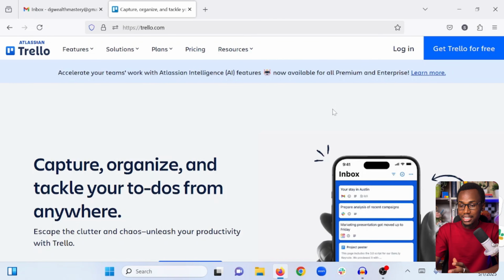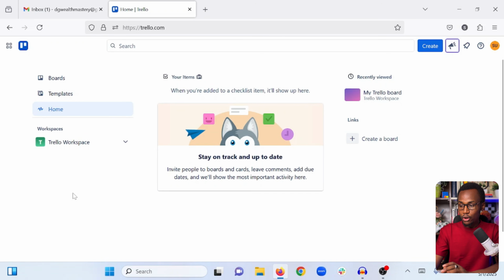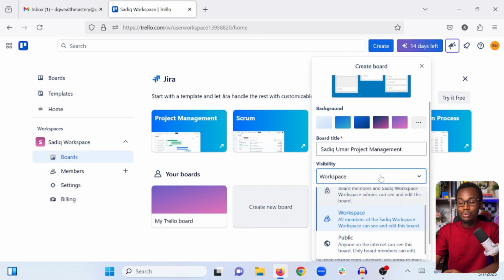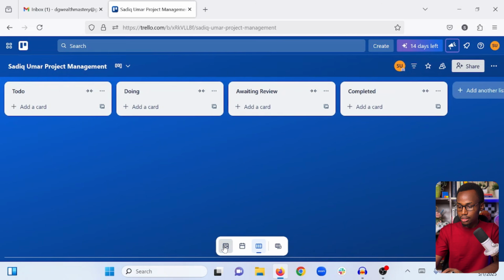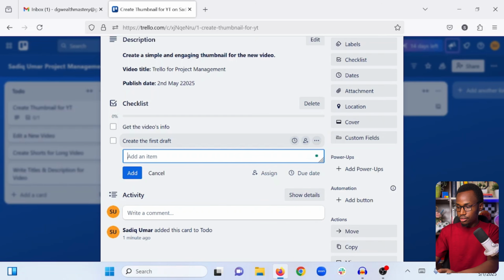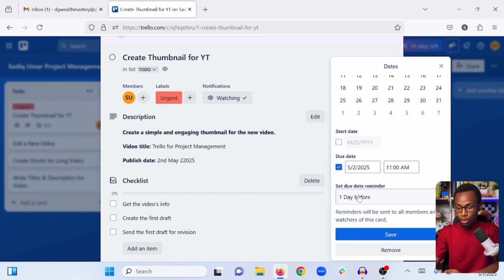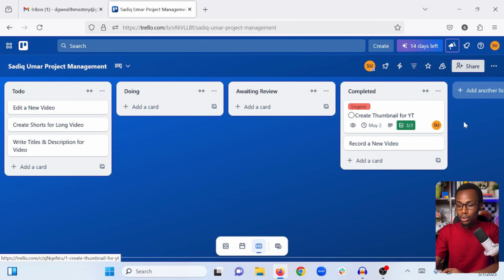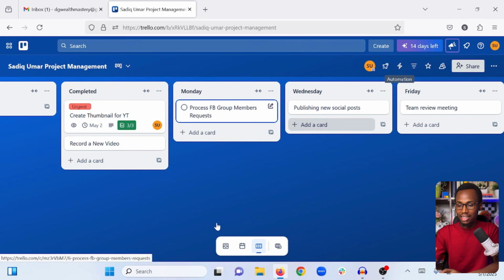Trello Tutorial for Virtual Assistants: Project Management Made Easy!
In this video, I shared a step-by-step Trello tutorial for virtual assistants to learn project management. By the end of the video, you will have enough knowledge to start using Trello for Project Management, whether you start offering it to clients as a virtual assistant or use the skill to improve yourself and your virtual assistant work.